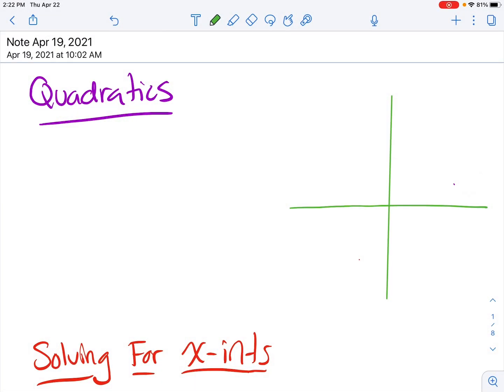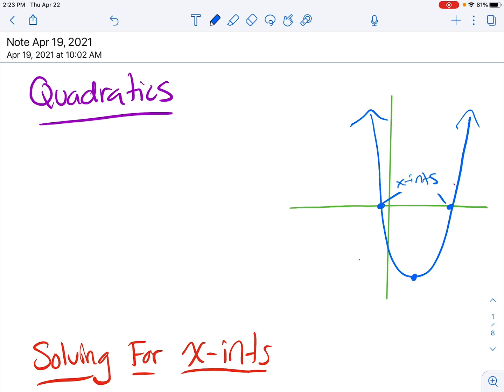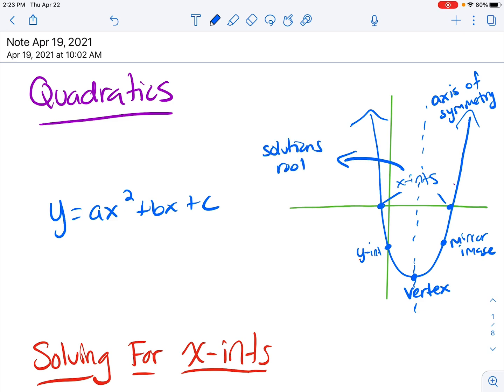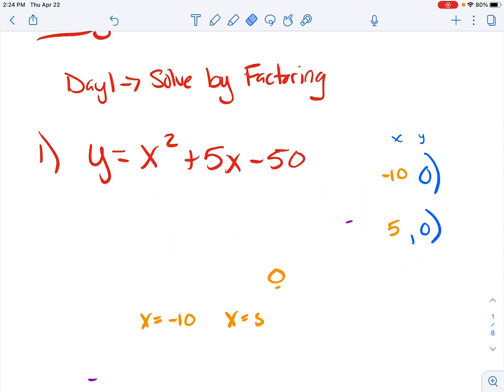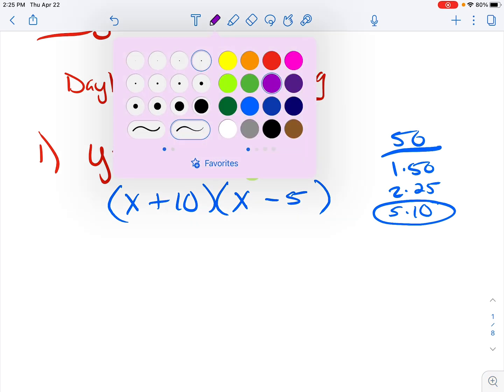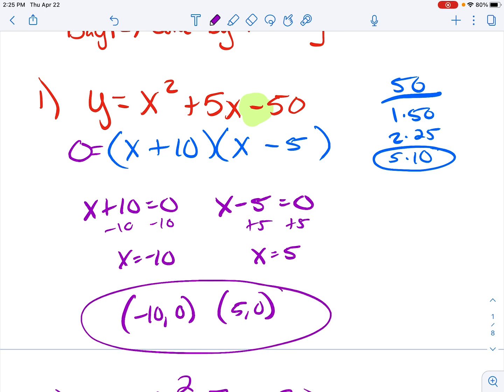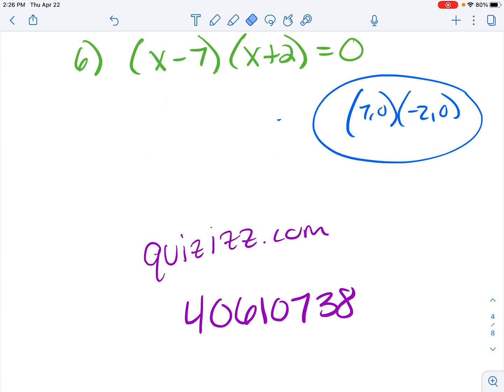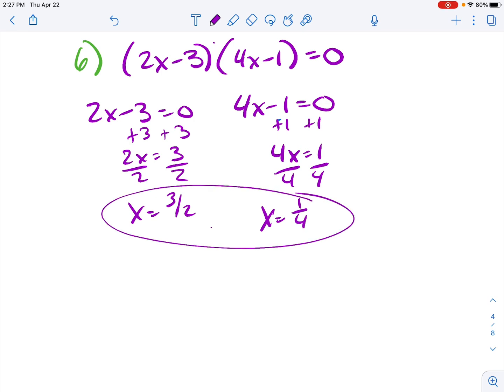9.1 Solve by Factoring